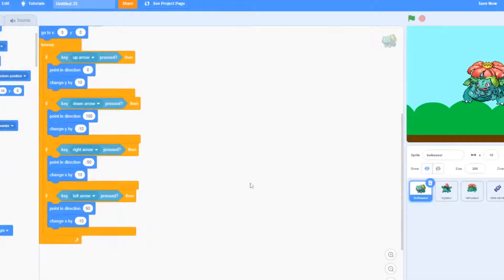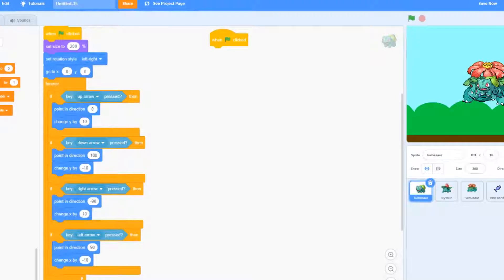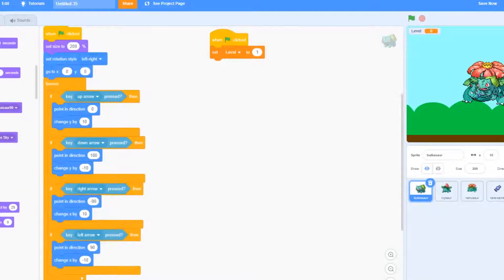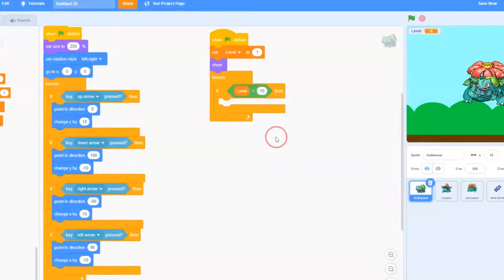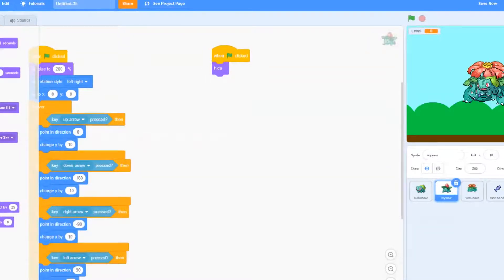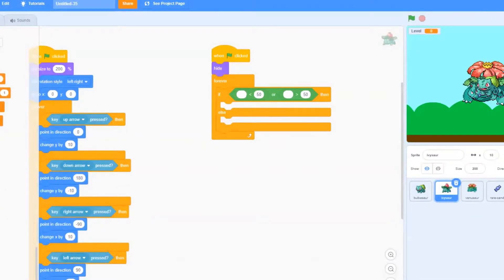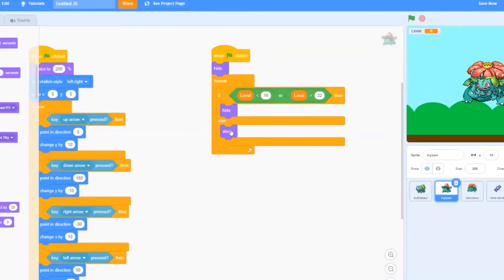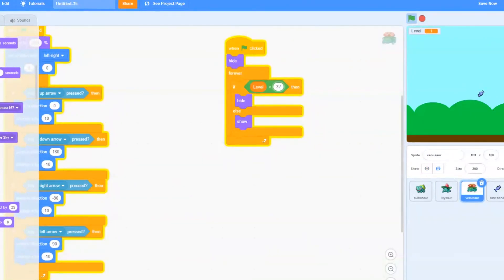Evolve Bulbasaur Part 3